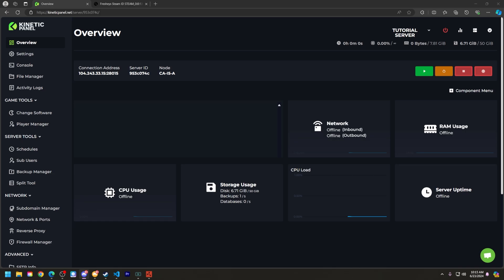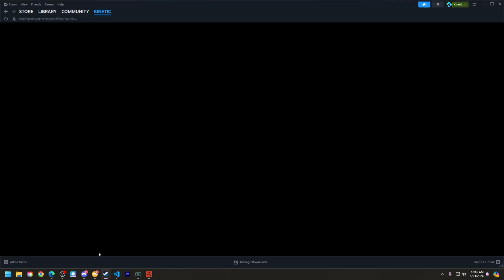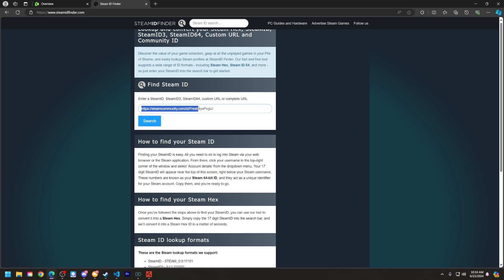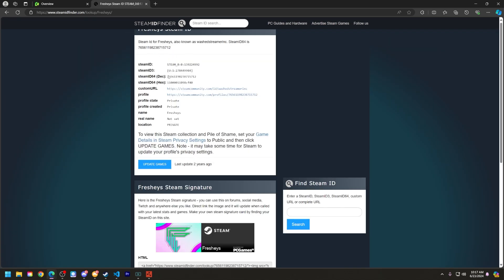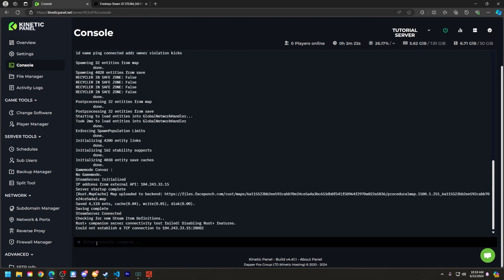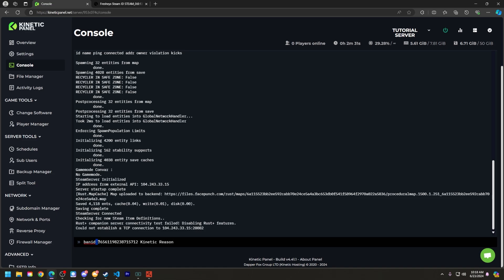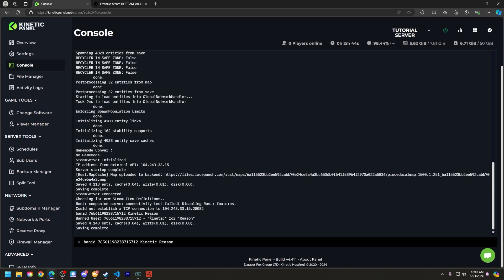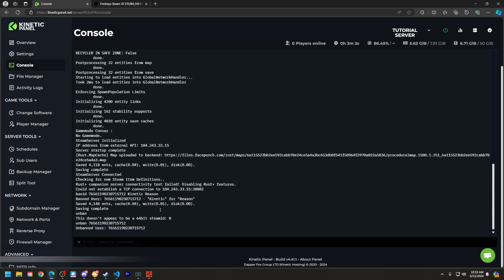How to Ban or Unban players on a Rust Server!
In this video we'll showing you How to Ban or Unban players on a Rust Server!

USEFUL LINKS